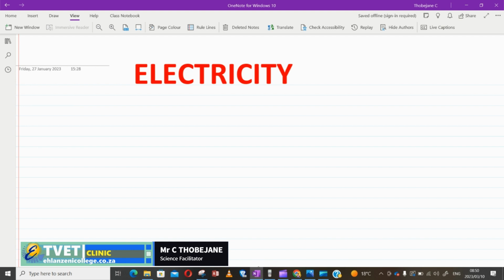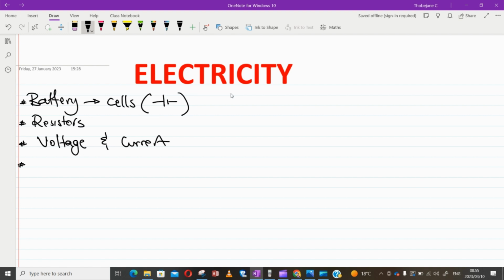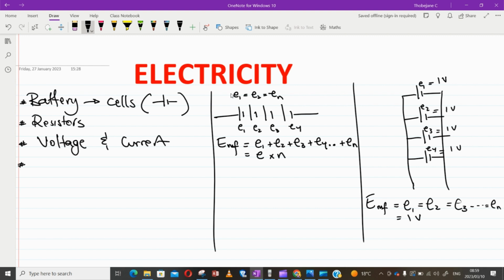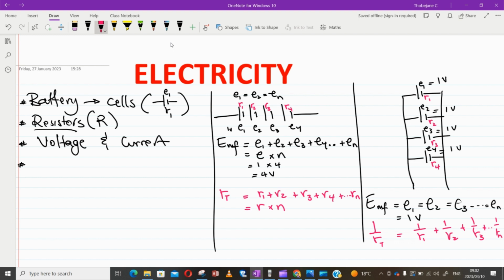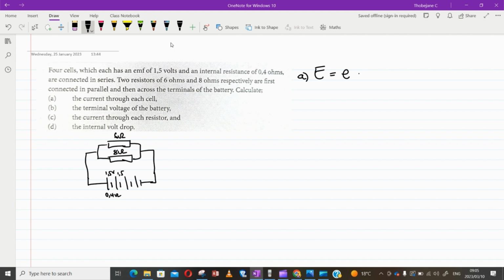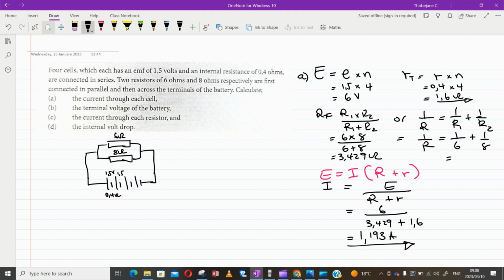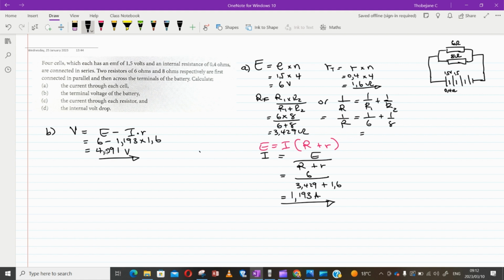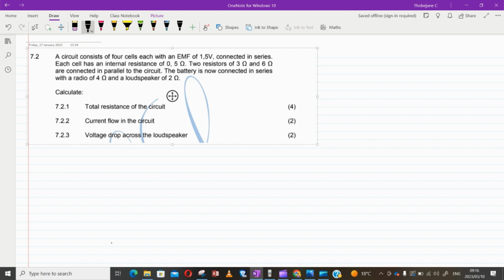ESN3 ELECTRICITY PART01